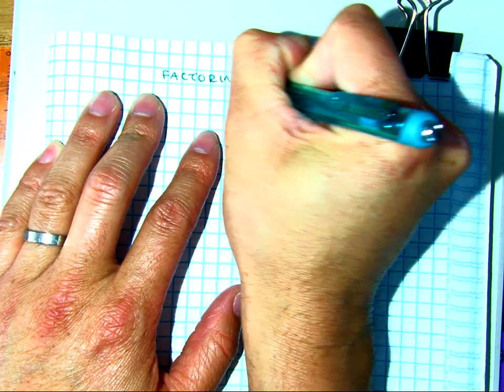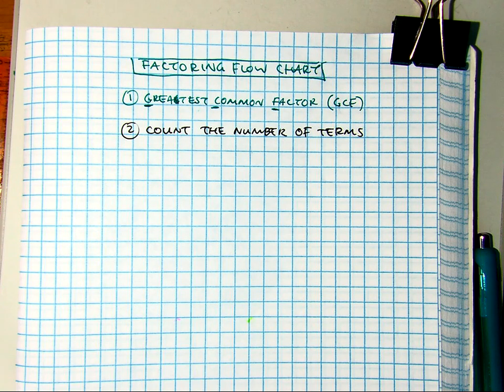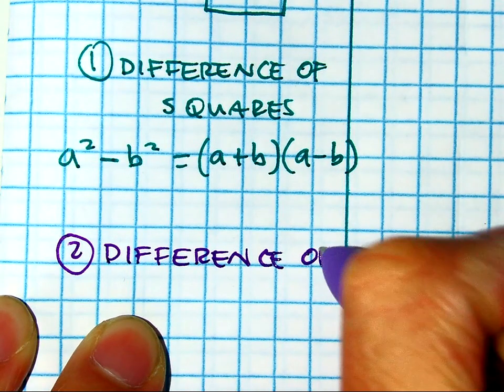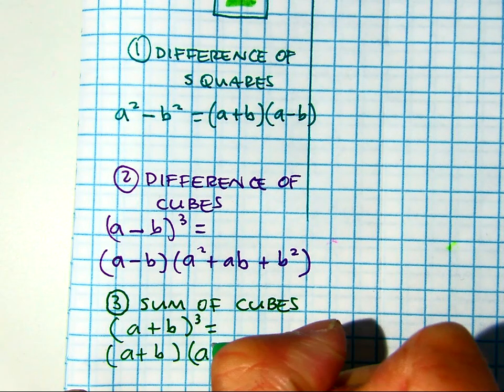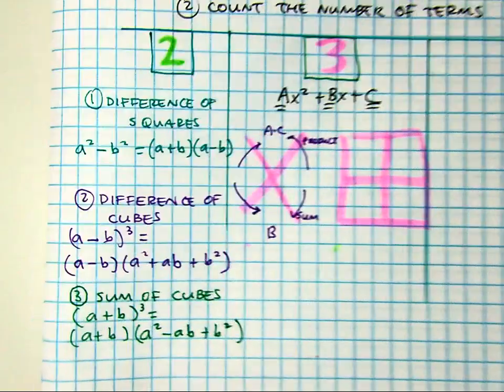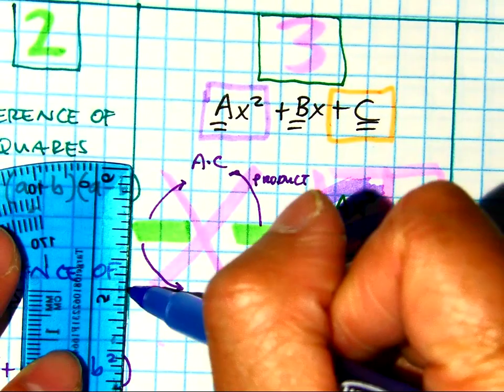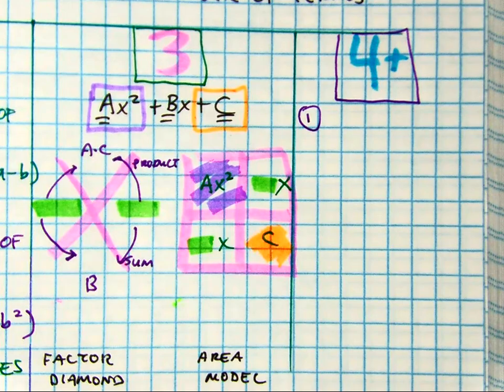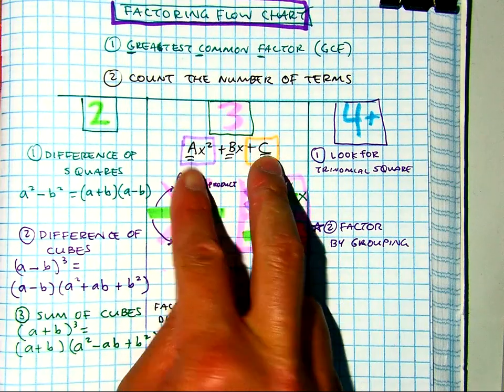3.1.0 Learn how to factor using the factoring flow chart